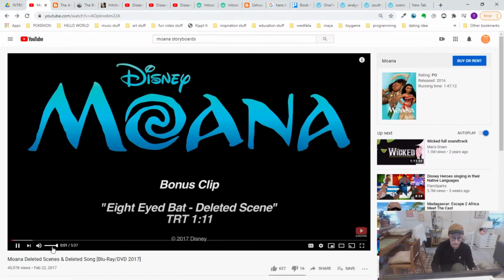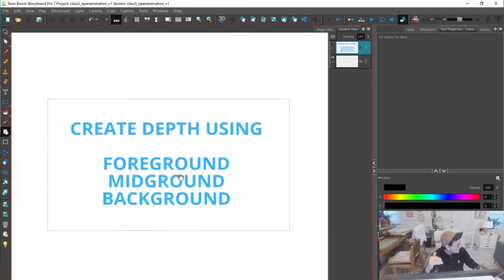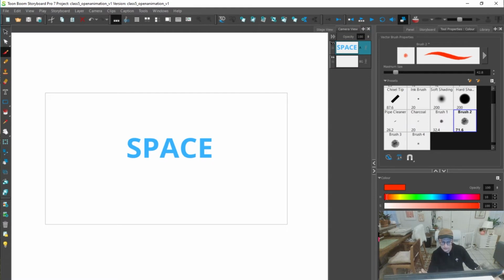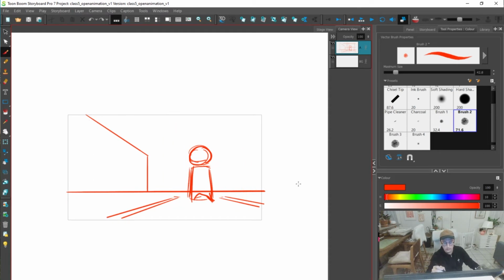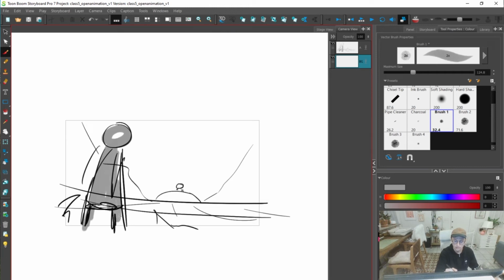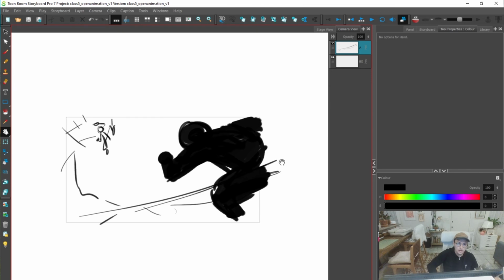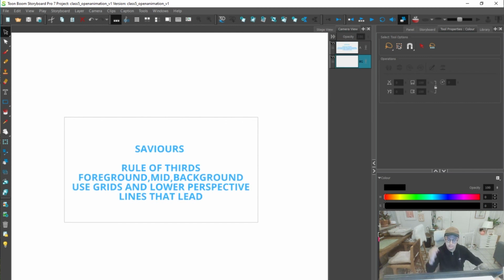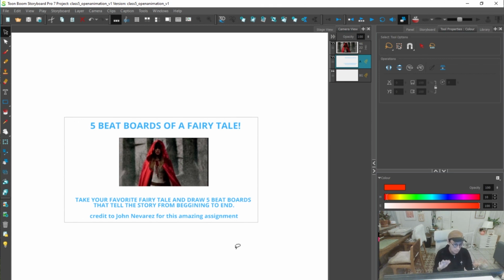INTRO TO STORYBOARDING - Class 5: Composition & The Visual Language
HIGHLIGHTS: CLASS 5 of 14 - INTRO TO STORYBOARDING with Tyler Chen

CLASS RESOURCES
Resources posted in the discord under teacher​​​​-resources